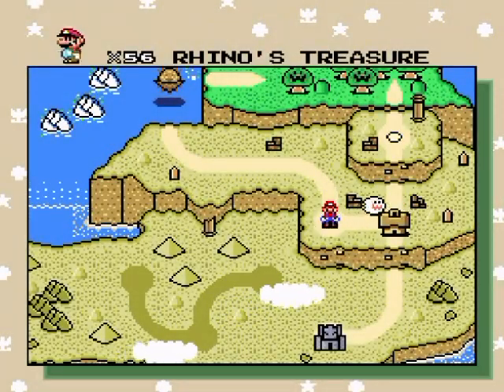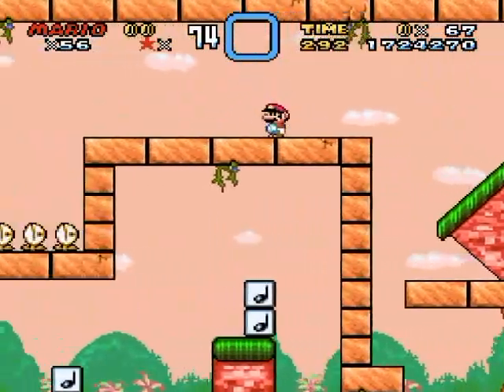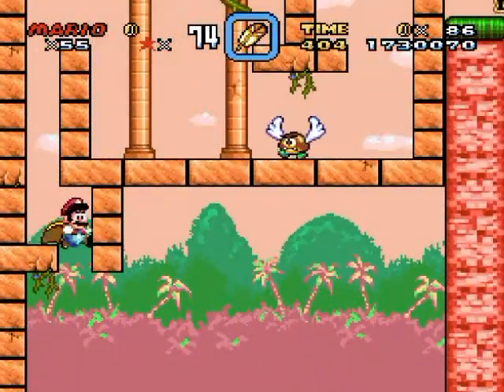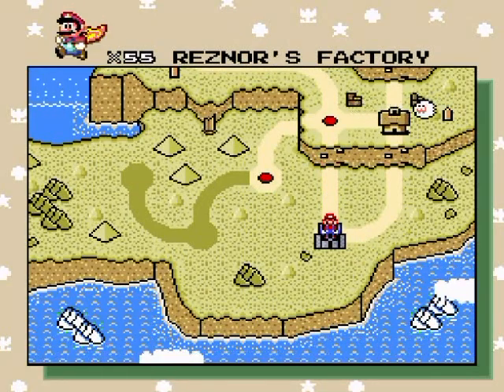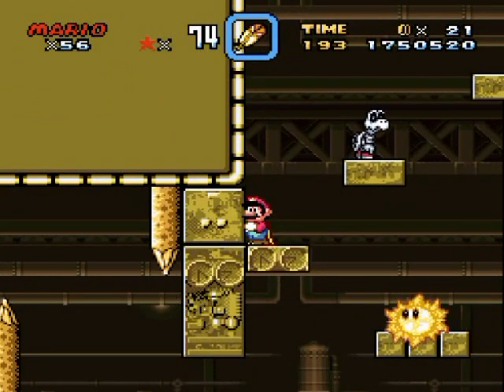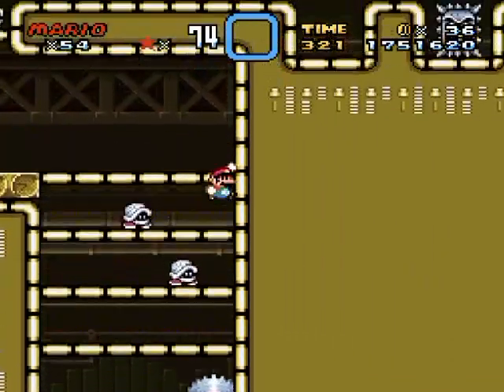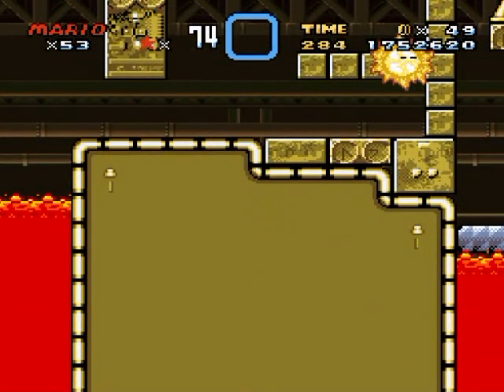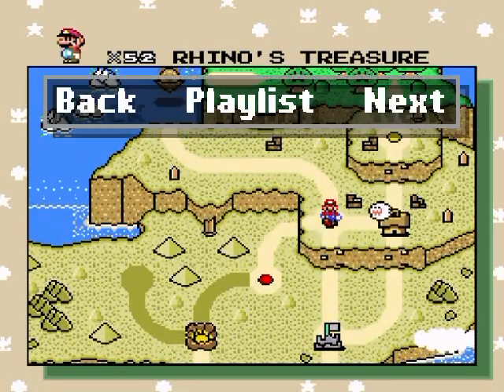The Second Reality Project Reloaded Walkthrough Part 16: No No No No YES! NOOOOO!!!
These are some really fun levels! :D All about the jumping and tension of executing difficult jumps.

Time Stamps:
0:00 Rhino's Treasure (Dragon's Treasure)
6:20 Reznor's Factory